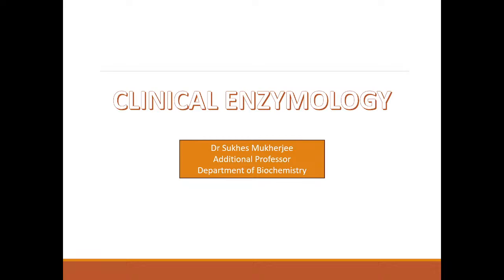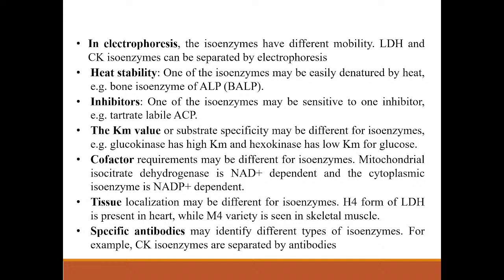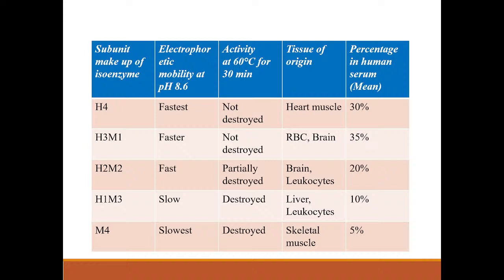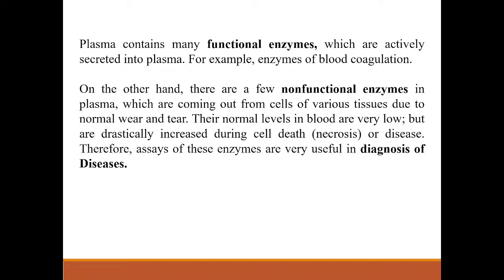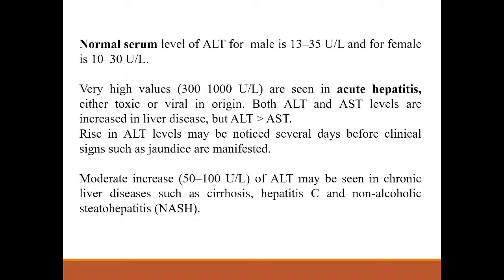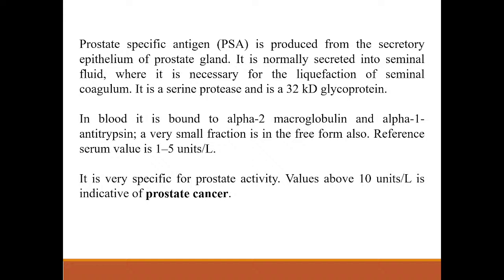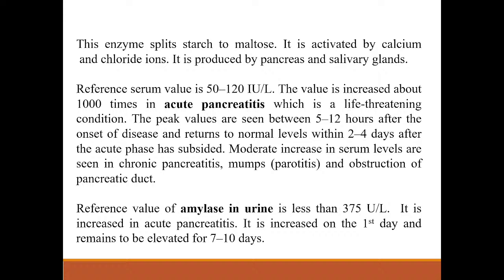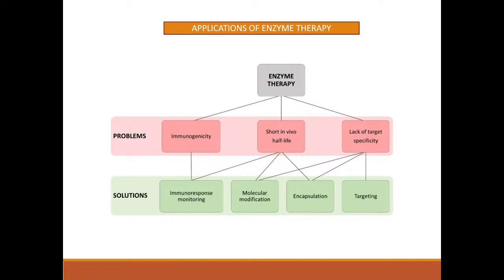Biochemistry class Dr Sukhes